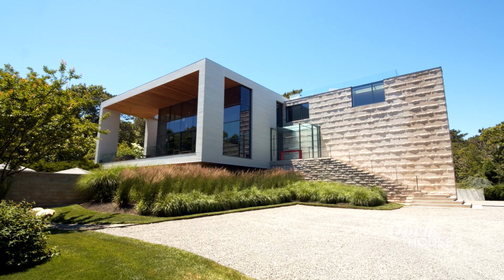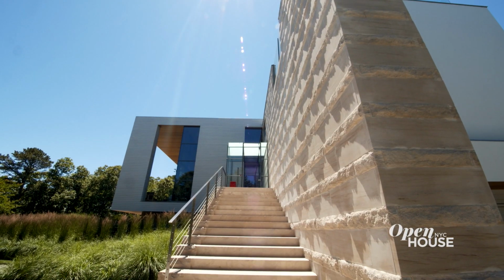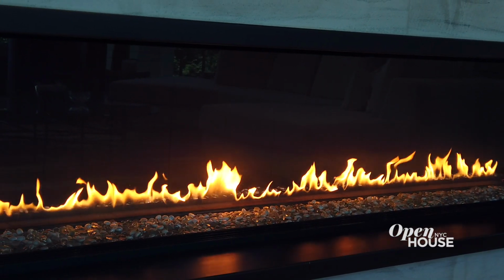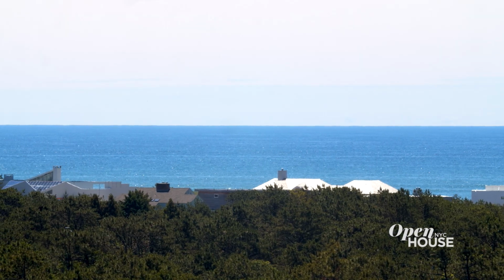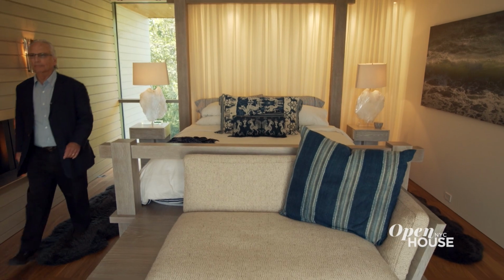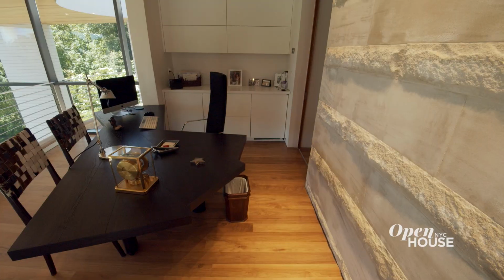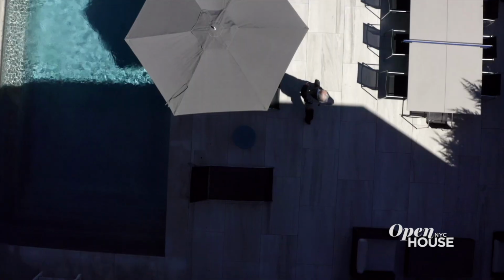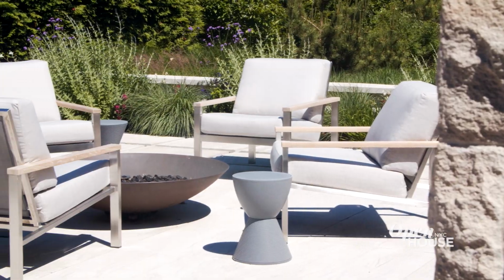Architect Chris Coy's Unique, Contemporary Amagansett Home | Open House TV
We're in Amagansett with architect Chris Coy, one of the founders of the firm Barnes Coy. He shows us how a unique, contemporary home was purposely sited and designed to take advantage of light, air, and it's gorgeous natural surroundings.